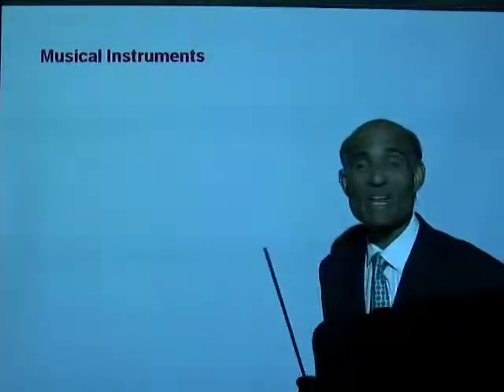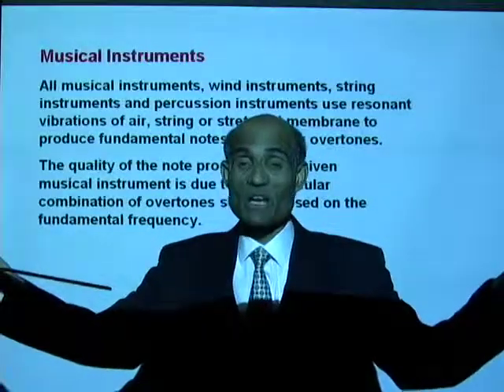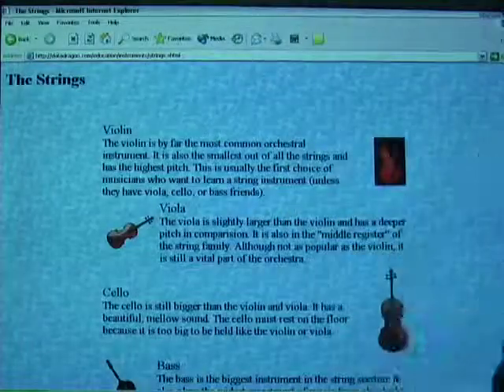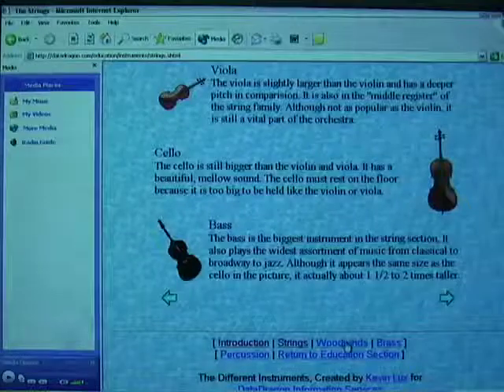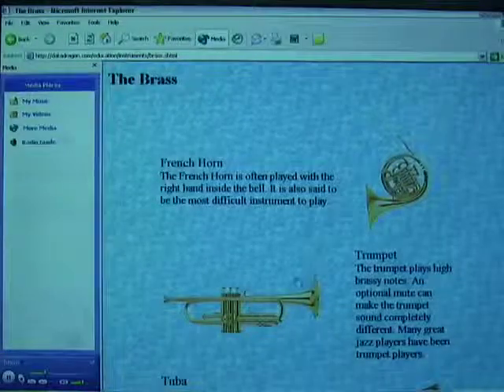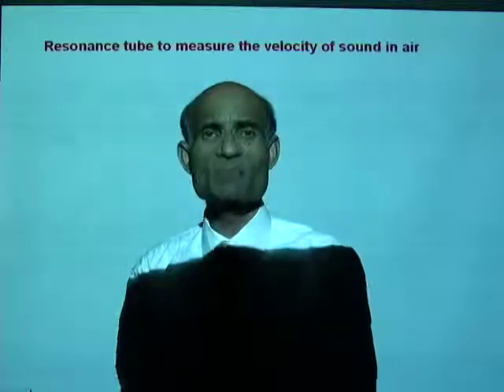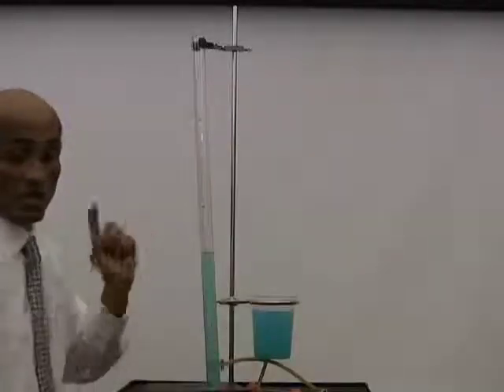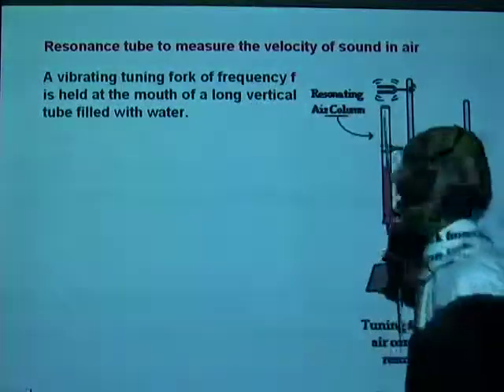PHY2048 Lesson 5 5b Resonance iv